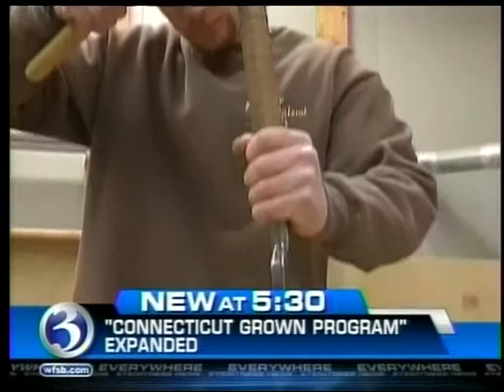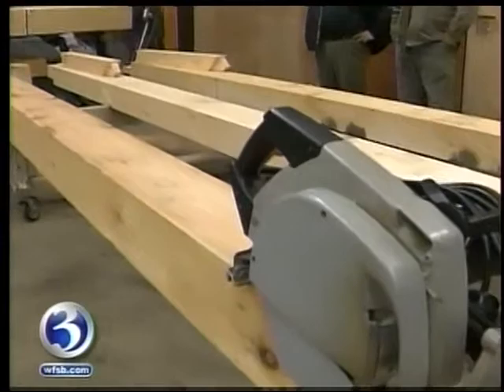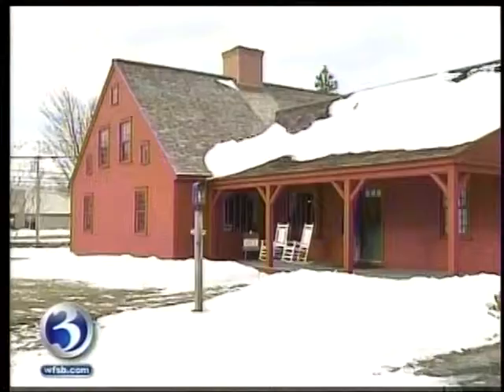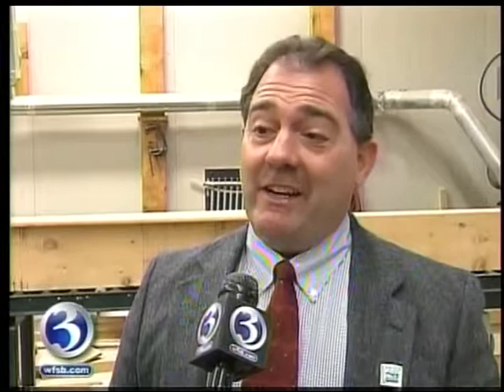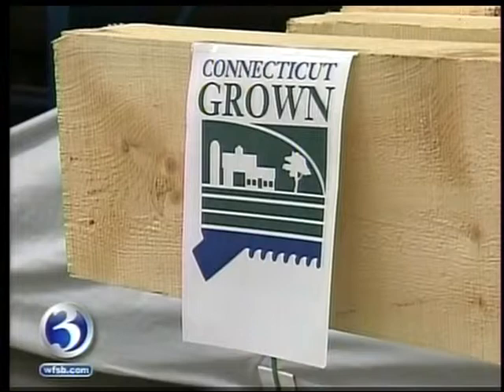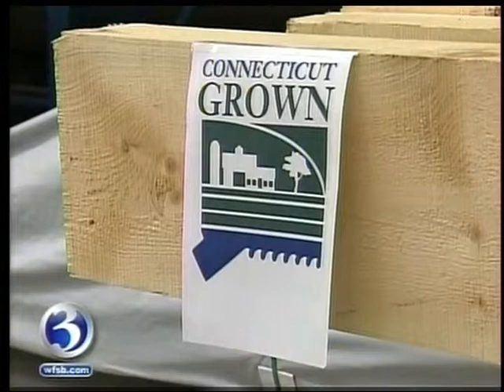Connecticut Grown Campaign Channel 3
Fine New England style post & beam barns, carriage houses and garden sheds. Helping people build beautiful country places since 1974.